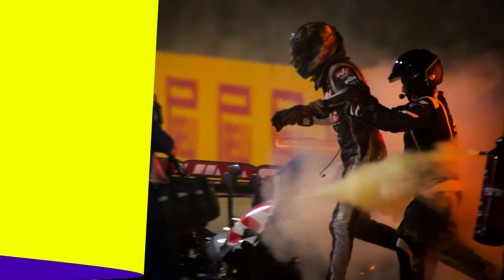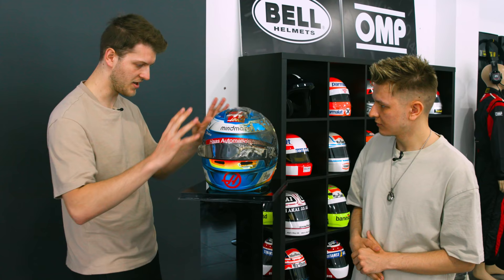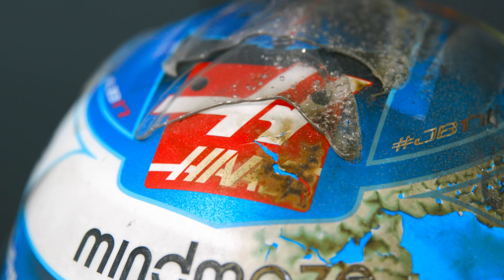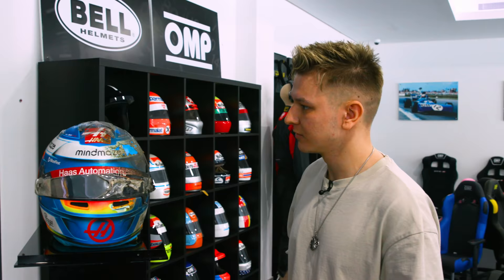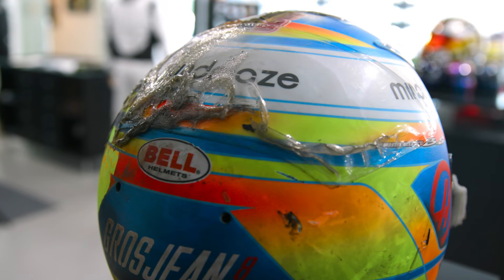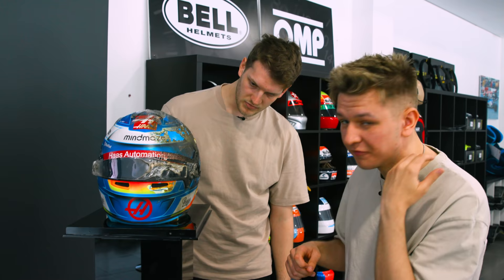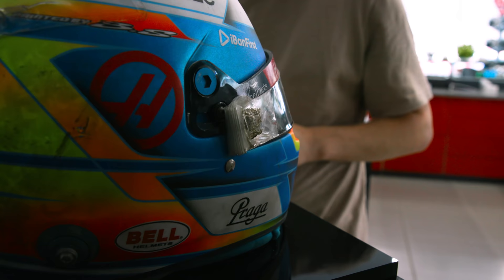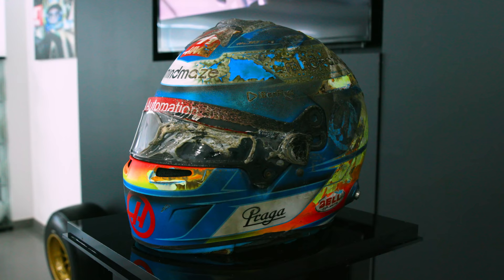The F1 Helmet That Saved Romain Grosjean (EXCLUSIVE)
Romain Grosjean's fireball crash in Bahrain 2020 sent shockwaves across the world, and because of the safety within Formula 1, Grosjean's life was saved and only sustained burns to his hands and ankles. In this video we look over his 2020 F1 helmet that played a part in saving him.